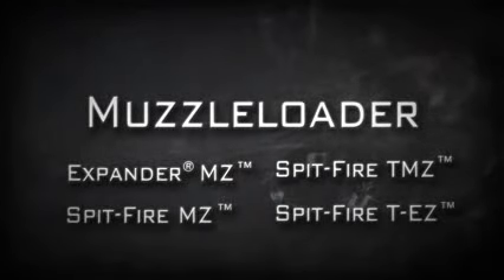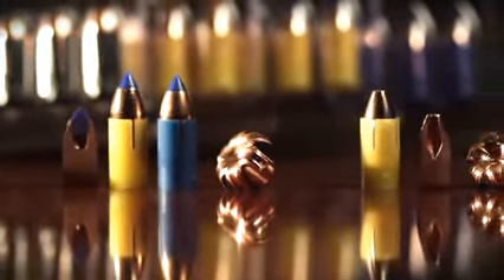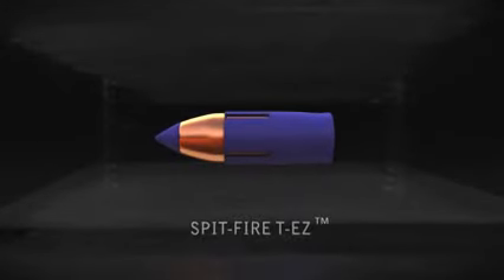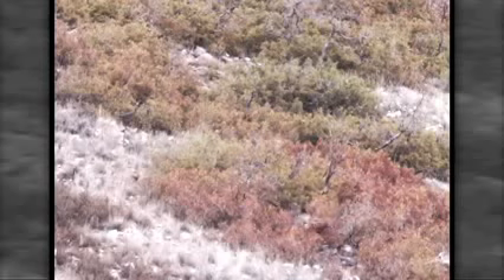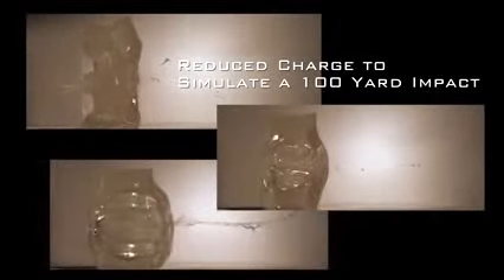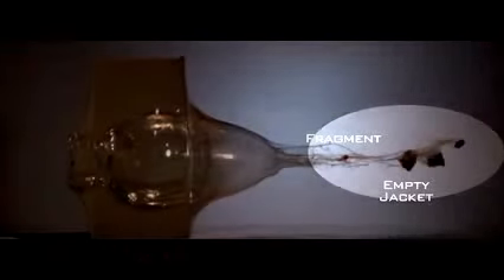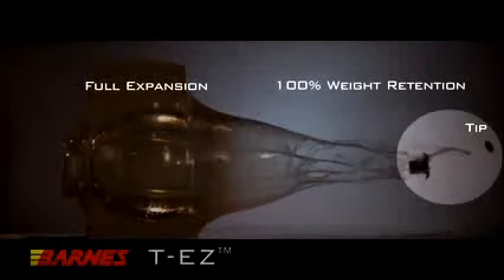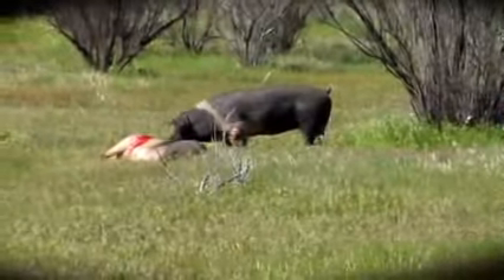Barnes Muzzleloading Bullets as Supplied w/ Remington 700 Ultimate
Information about Barnes T-EZ 250 Flat Base (supplied with green high strength sabot as Remington Accu-Tip 250 grain w/ Remington 700 Ultimate Muzzleloader). Video used with permission from Remington Outdoors.